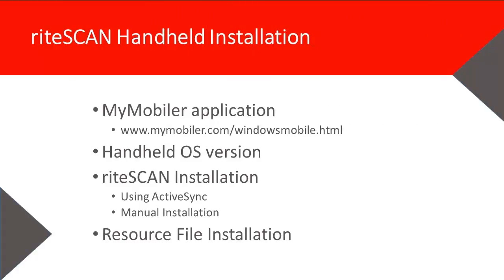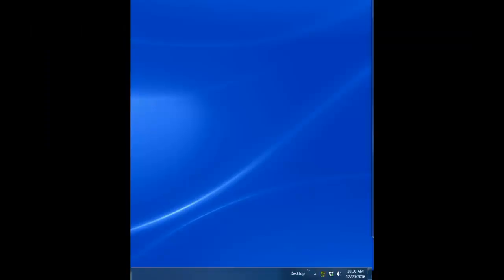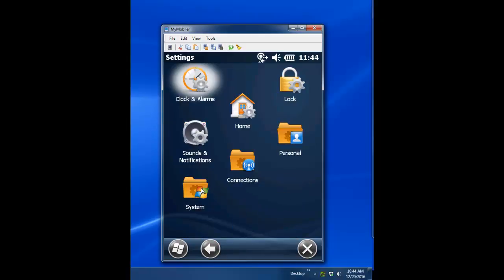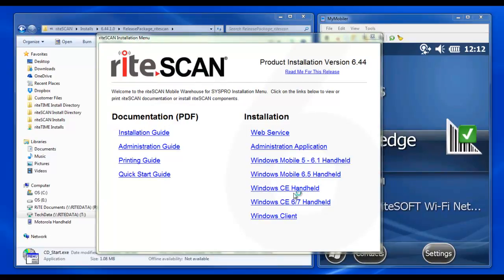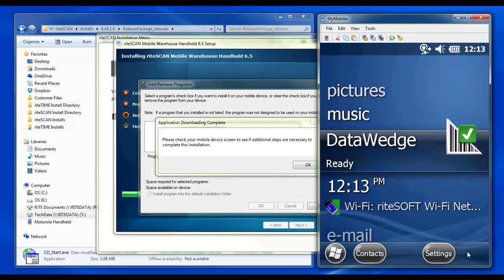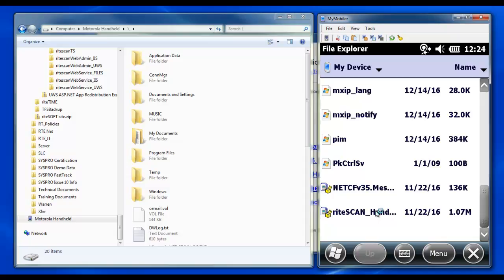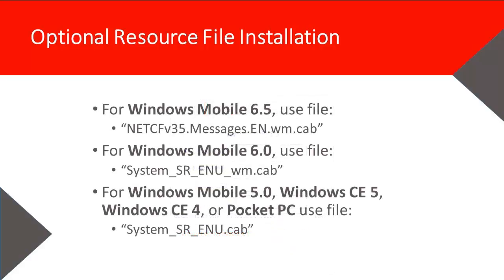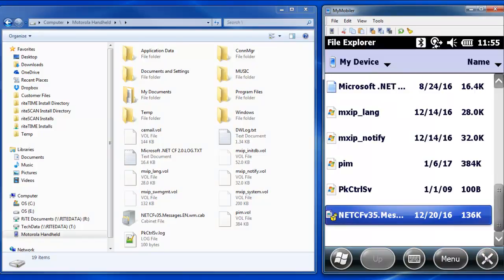riteSCAN Support - Handheld Installation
This video covers the riteSCAN installation procedure for handheld devices. It also covers use of the MyMobiler application, how to determine the version of the Operating System on your handheld and how to install an optional resource file for the handheld.